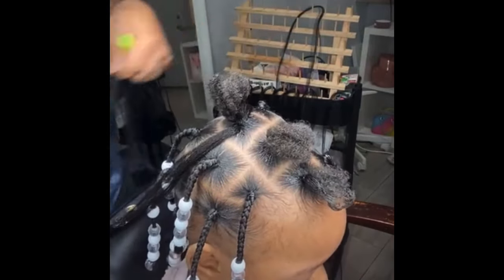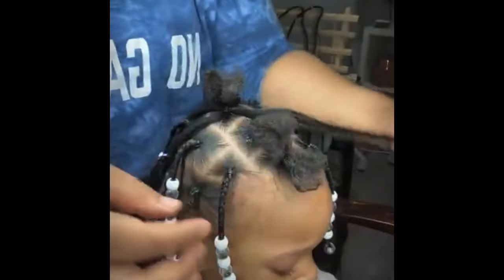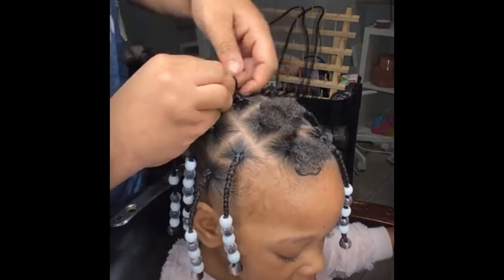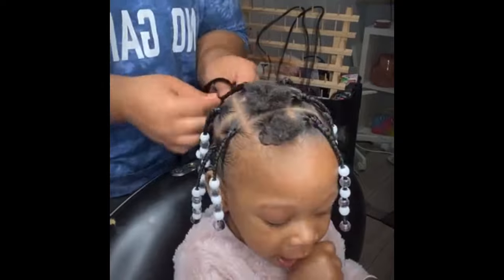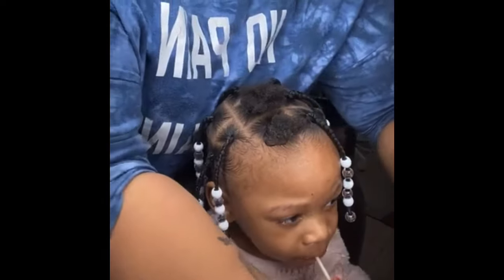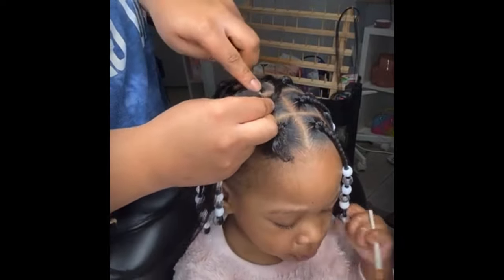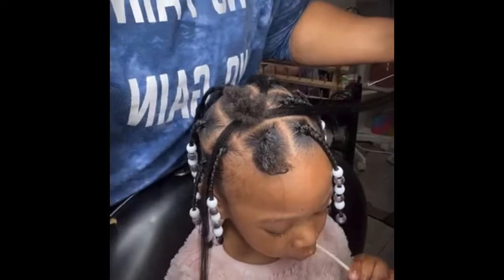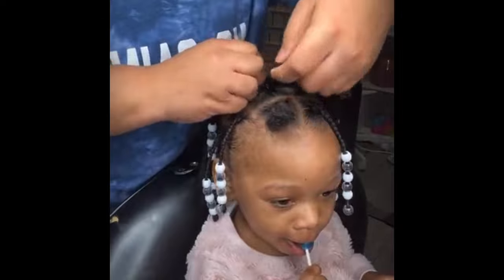DETAILED HOW TO: KIDS CROCHET KNOTLESS ON SHORT HAIR |SIMPLE & EASY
Today i’ll be sharing with you guys the most requested how to video from my tiktok channel. This crochet knotless style is a  simple, but cute kid knotless style that can be achieved on hair under 4inches as well. I hope you ENJOY!!!

'[LI/OL.6
Products:
Smart Care Edge Tamer

Tropical Root Foam

Ruwa Pre-Stretched 18" Braiding Hair

Shine N Jam Magic Fingers For Braiders Extra Firm Hold:

Quick Ez Beader:

Rubber Bands:

R E M I N D E R.

HOUSTON,TEXAS 77233